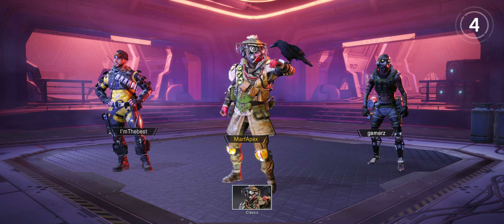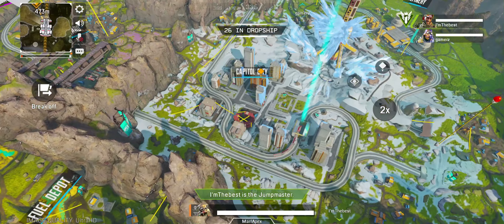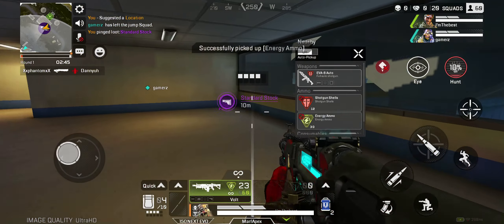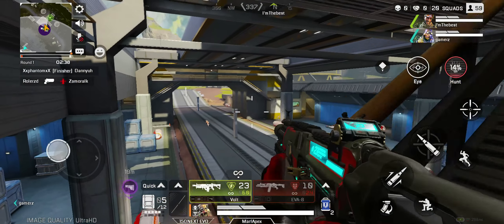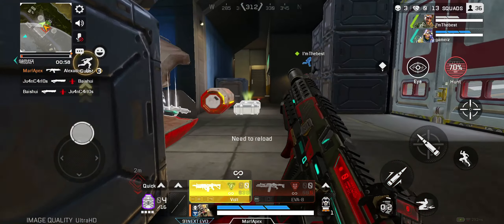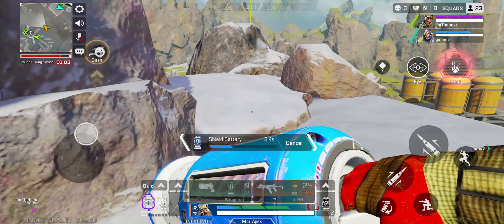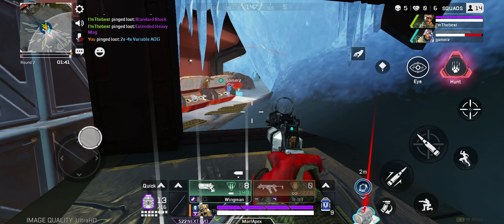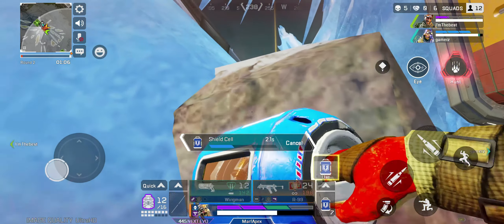APEX LEGENDS MOBILE SOFT LAUNCH GAMEPLAY! (MAX Graphics, iPhone 12 Pro Max)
N/A
Recording info:
Devices: MacBook Pro 16”, iPhone 12 Pro Max, LG G8X
Recorder: ScreenFlow 9 / QuickTime
Editing Program: ScreenFlow 9 / Adobe Premiere Pro